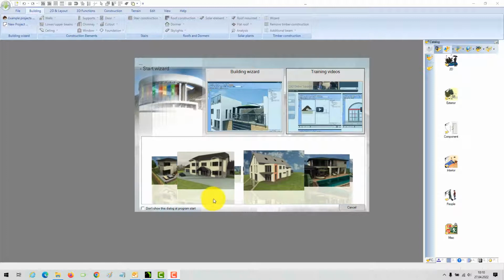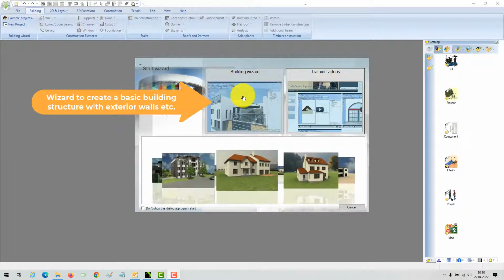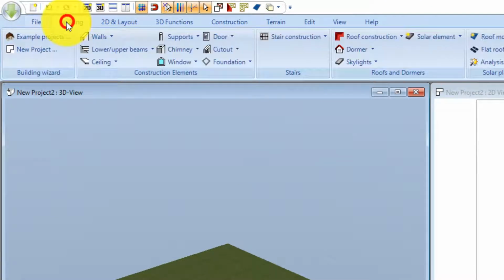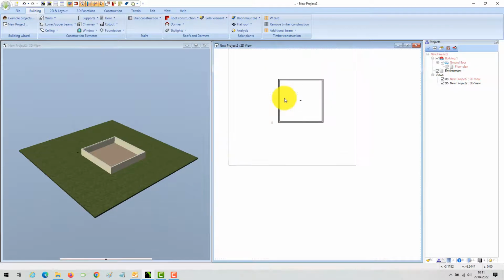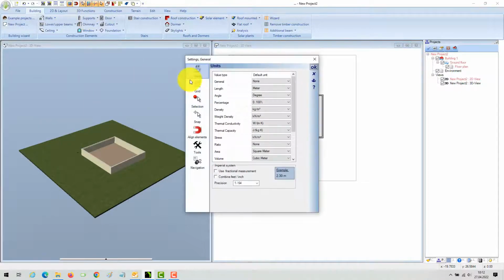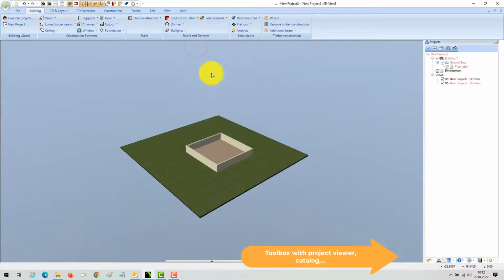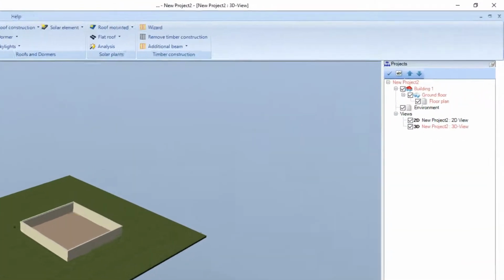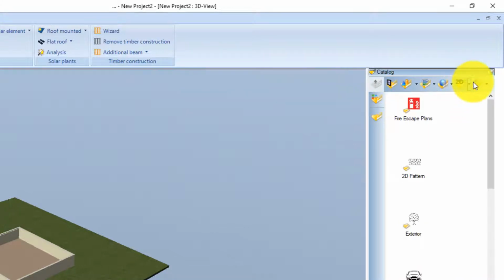Visual Building: User interface overview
The video shows the ribbon user interface, how-to use our catalogs and the settings menu.